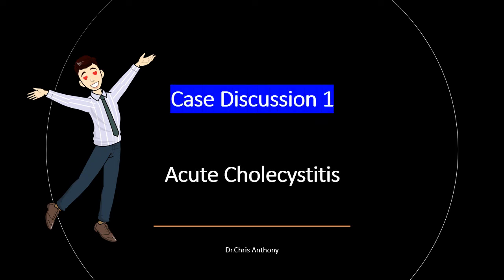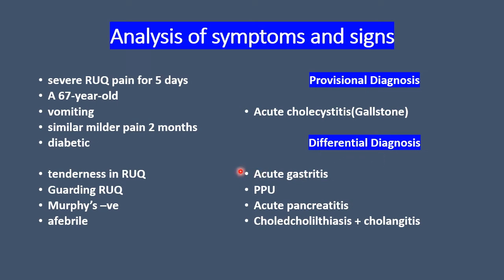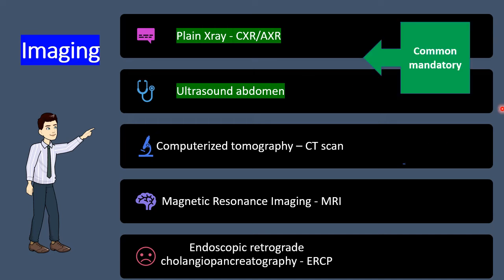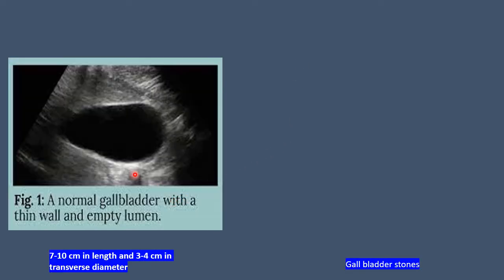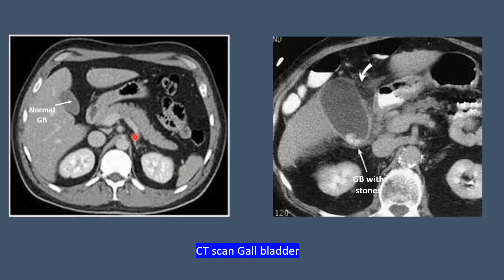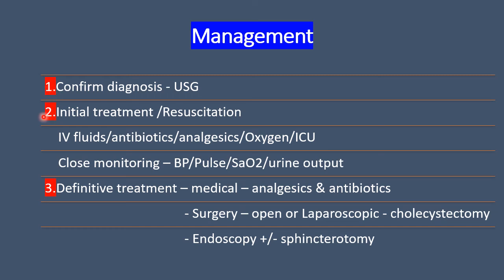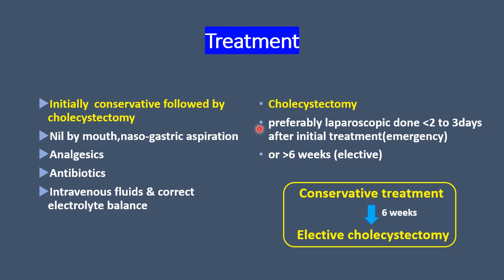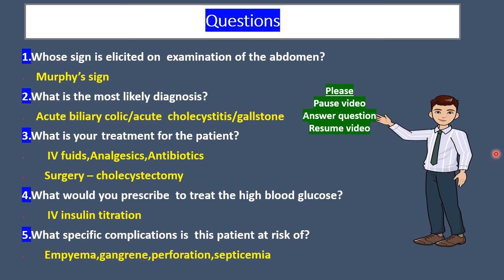Case discussion 2 - Acute cholecystitis